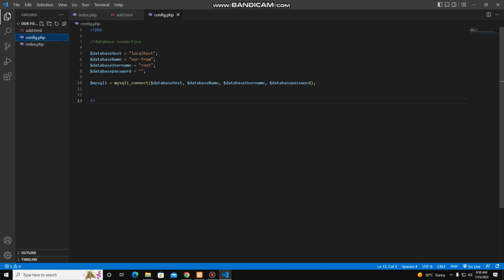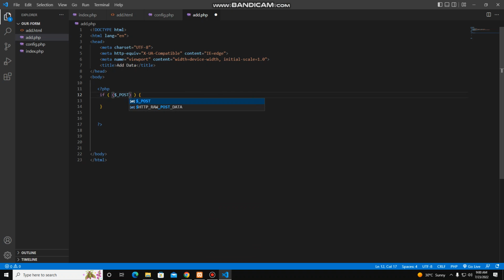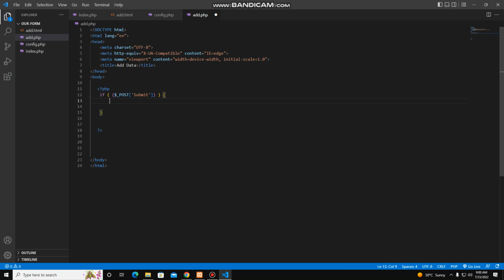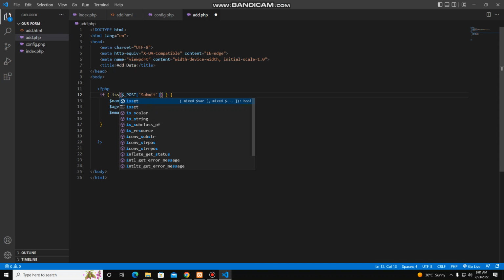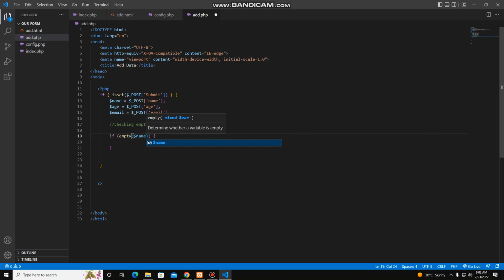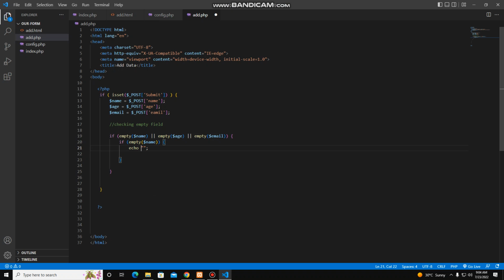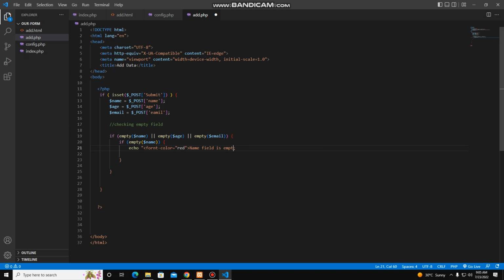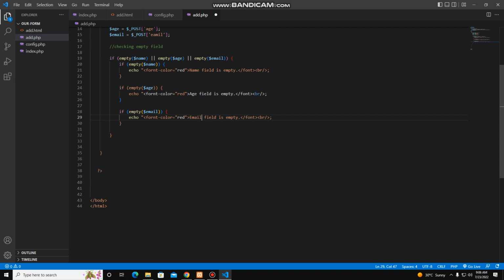PHP MYSQL CRUD OPERATIONS PART 3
In this tutorial you'll learn the basic of Crud Operations using PHP and MYSQL.And if you're totally zero knowledge about this, well this video is for you.Thanks to Bandicam for free recording.